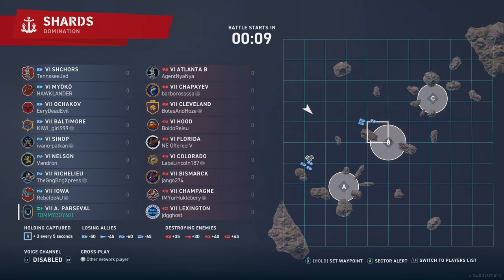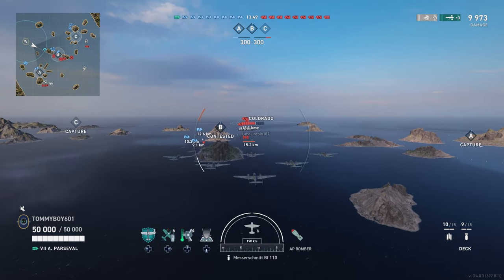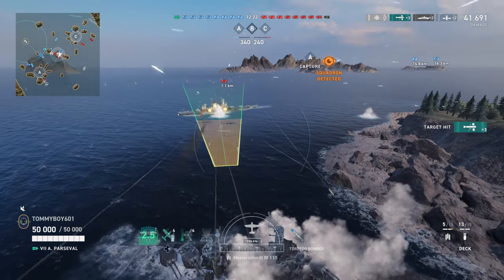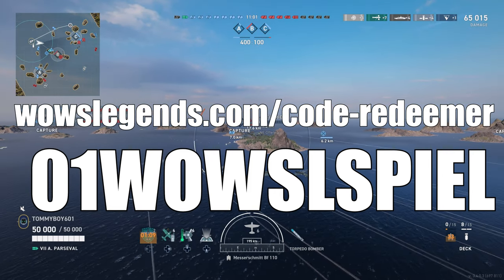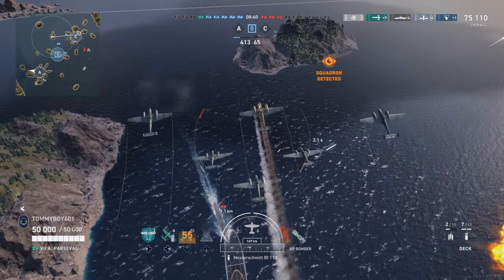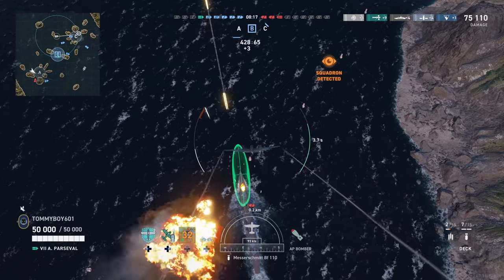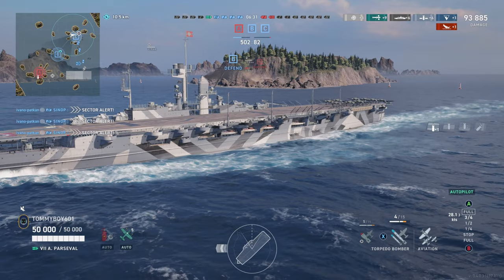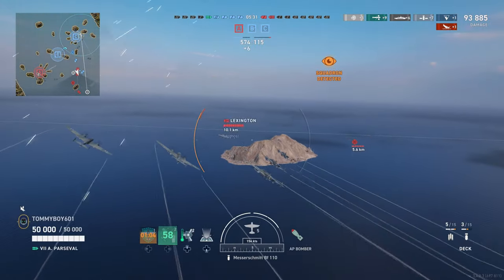German Carrier Overview: Thoughts, Strategies, Commanders | World of Warships Legends | 4k | Xbox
🎆 Newest Channel Member:
Today we are taking a look at the new German Carriers, going over there unique traits along with the recommended commanders.

169 Views - Mar 8, 2024